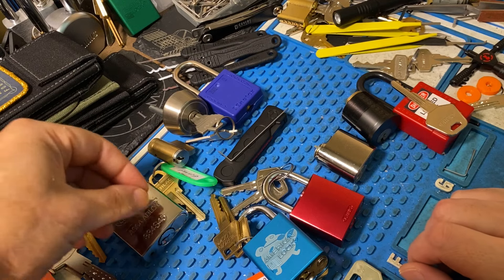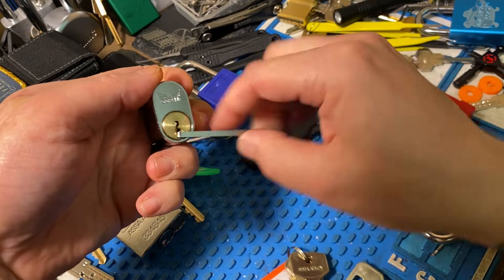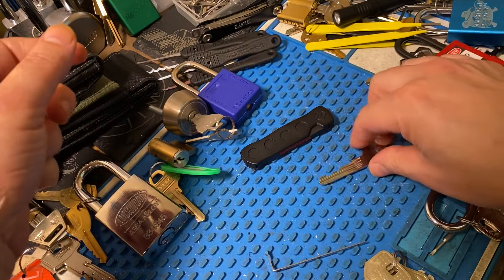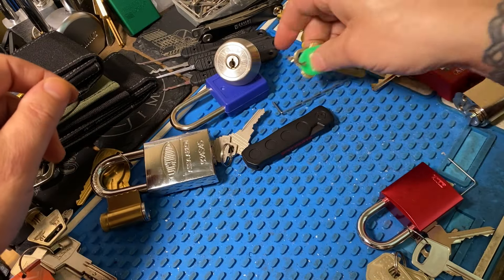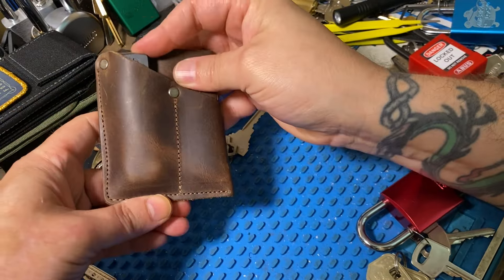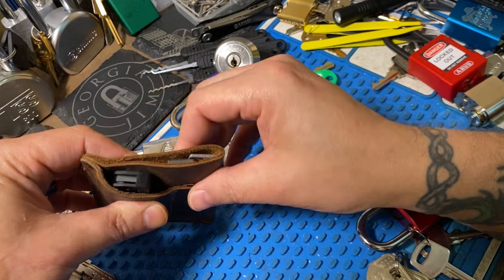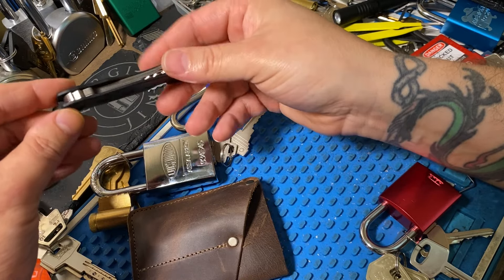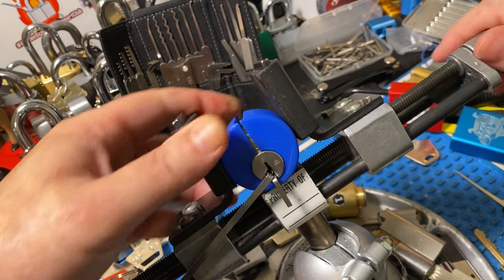Sparrows Escort Part 2: Green and Blue Belt Locks